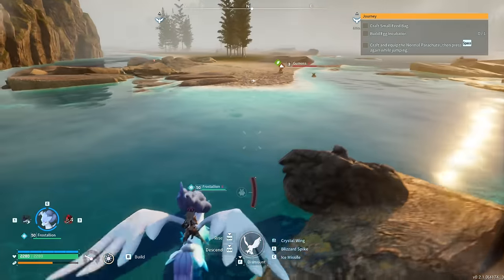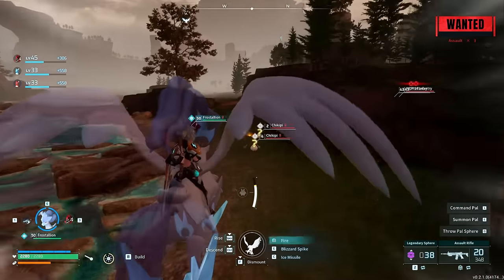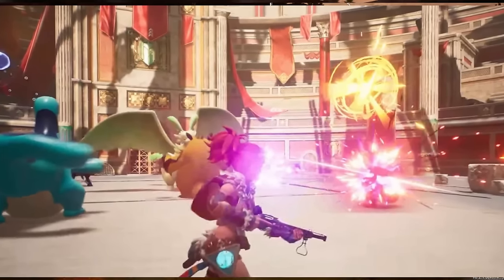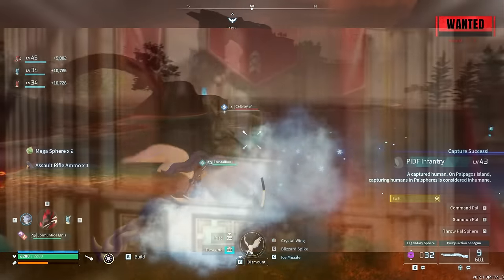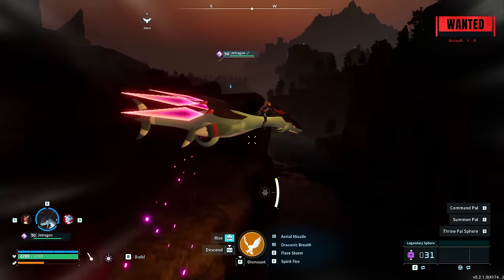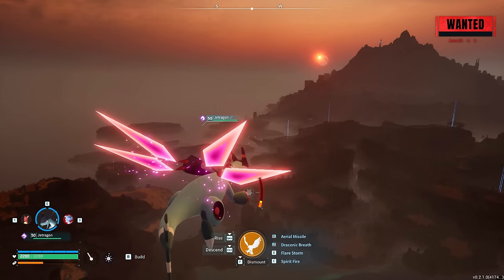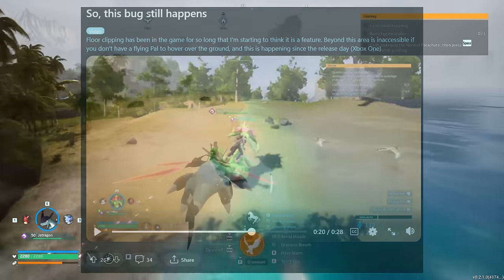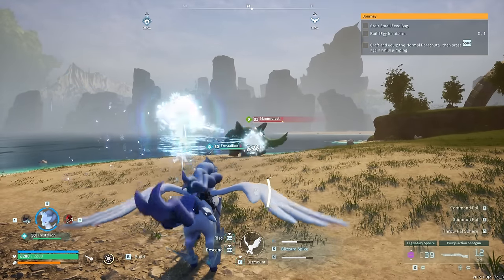Palworld - NEW PAL & PVP UPDATE COMING SOON!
Hey, let's talk Palworld Update 0.2.0.6, PvP Arena Patch,
0:00 New Pal Coming
0:24 PVP Update Confirmed
1:08 Grass Quivern
2:03 Custom Pvp Banners
3:56 Palworld Patch for Xbox
5:31 Major Ore Mine Bug